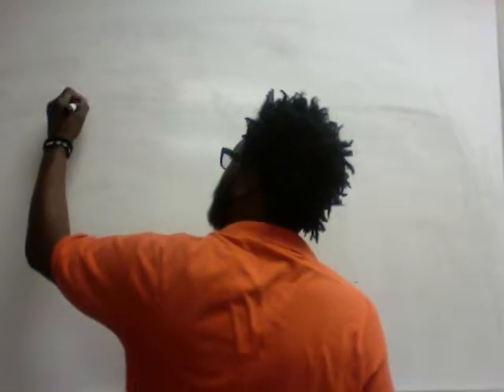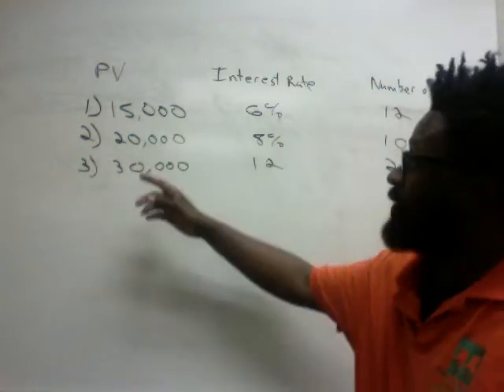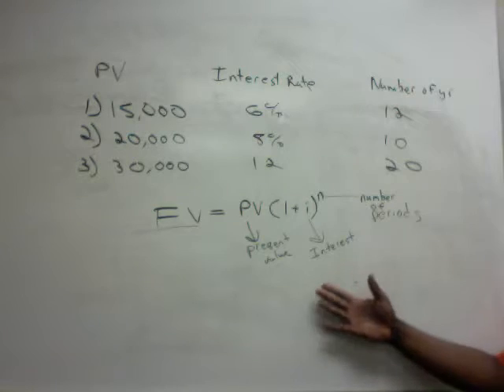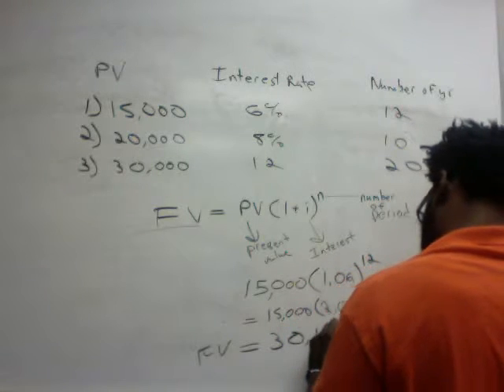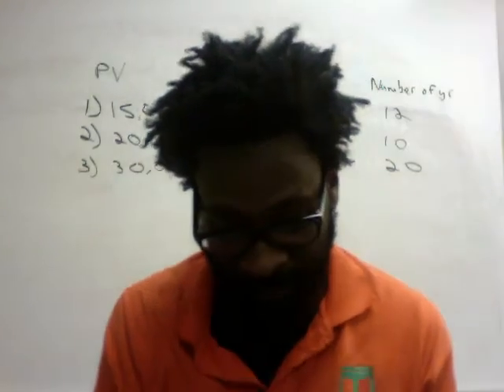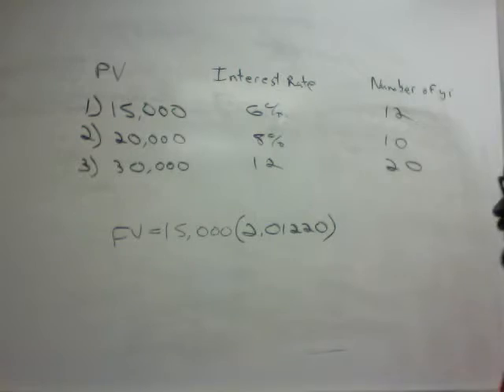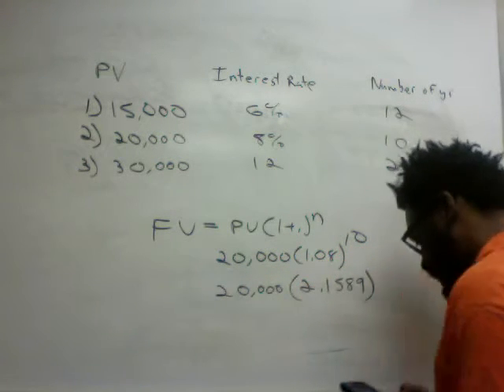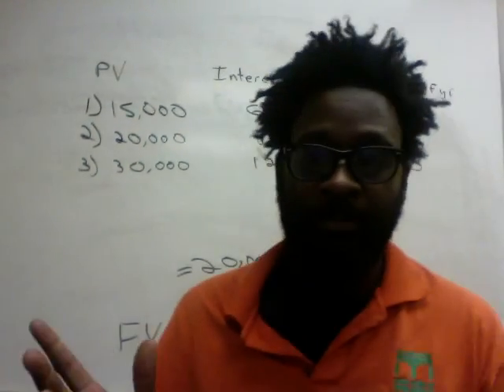TVM PV single